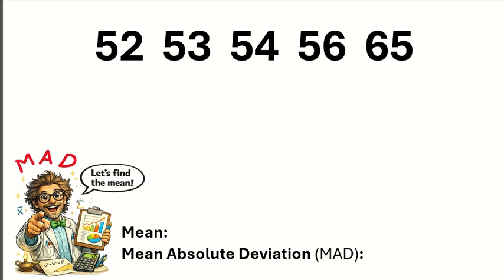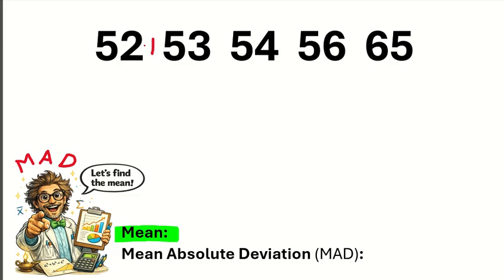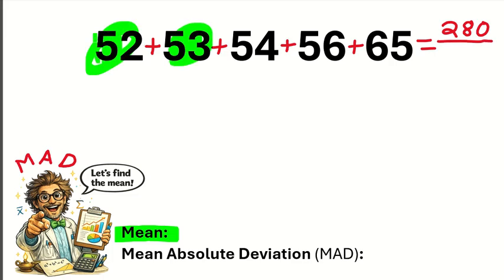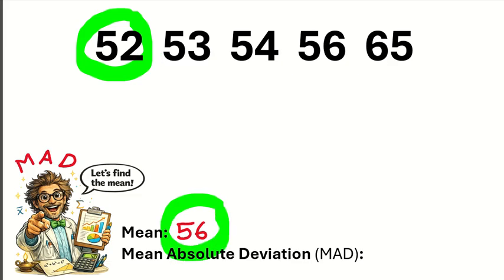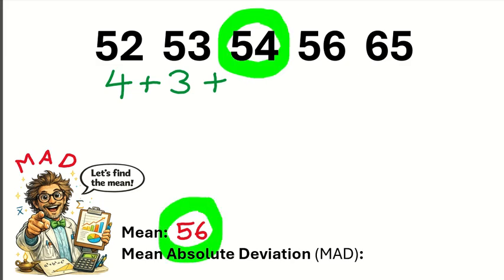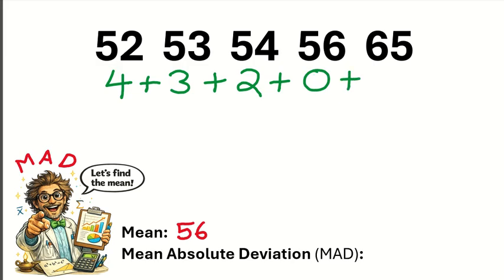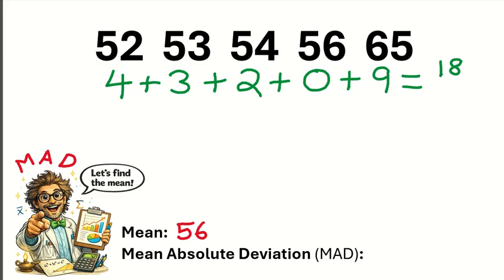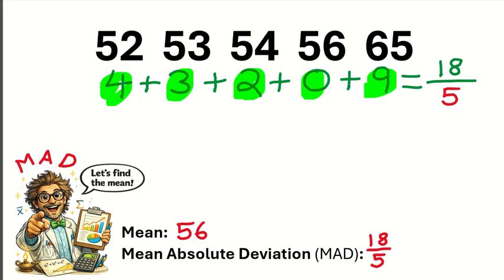Learn How to Find Mean Absolute Deviation (MAD) 4 – Step-by-Step!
Welcome to Mean Absolute Deviation Tutorial 2! In this video, we continue practicing how to calculate Mean Absolute Deviation (MAD) so you can get comfortable with each step.